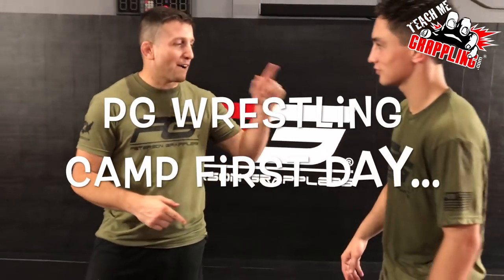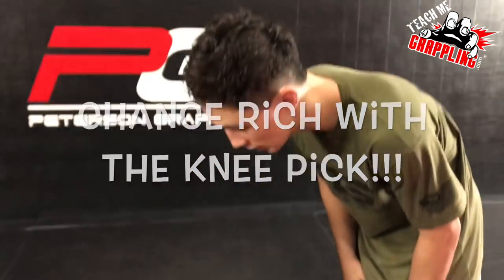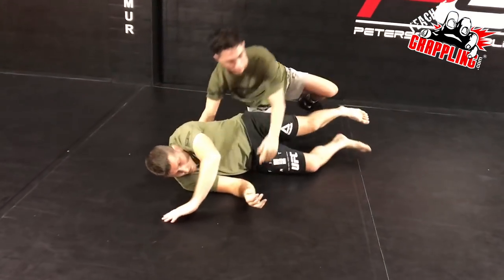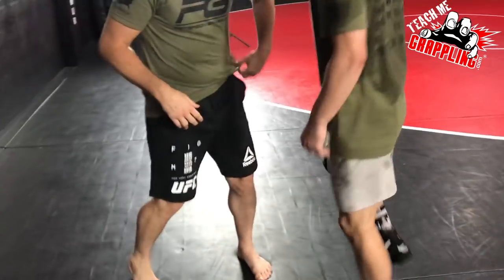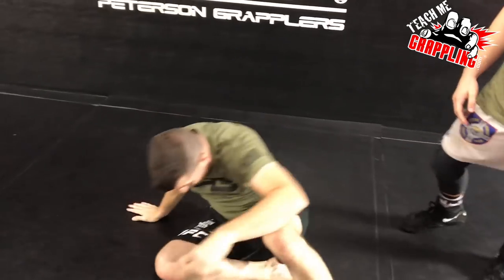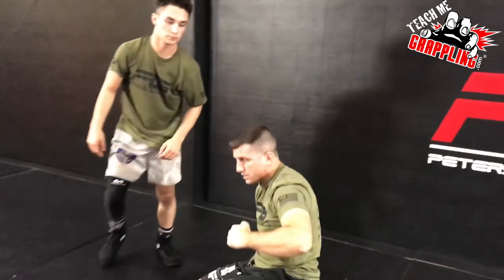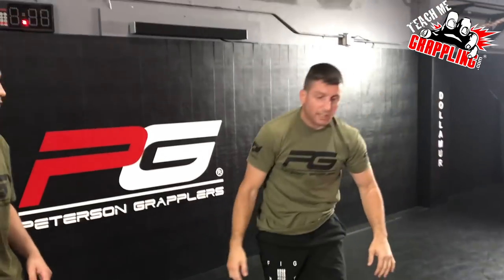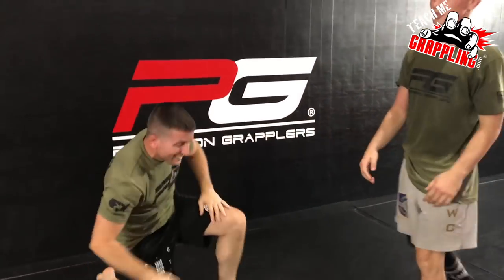Underhook + Knee Pick = EASY Takedown!!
This video demonstrates a knee pick off of the underhook performed by Chance Rich!  Chance is one of the best wrestlers I've ever had the pleasure of coaching and I'm proud to bring him to my PG Summer Camp and have him show you one of his best techniques!  Check out the details and you are sure to find something useful!  More videos to come!